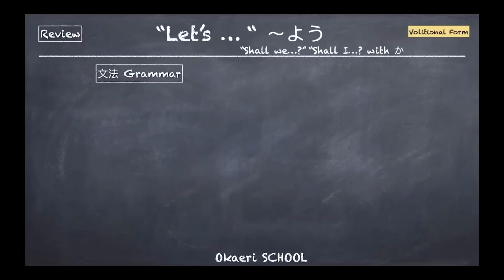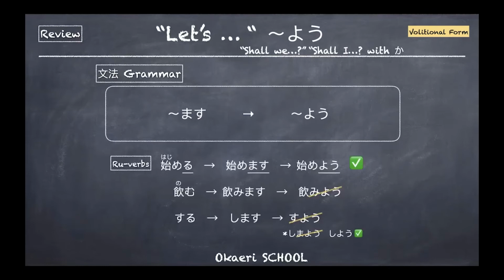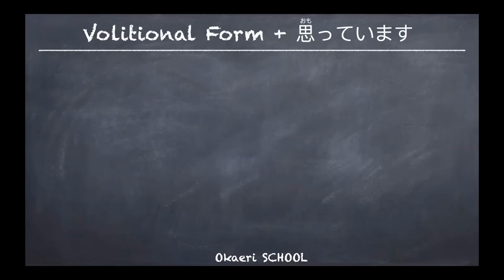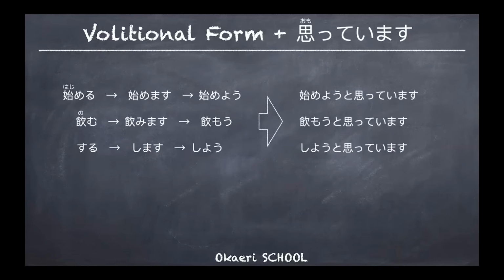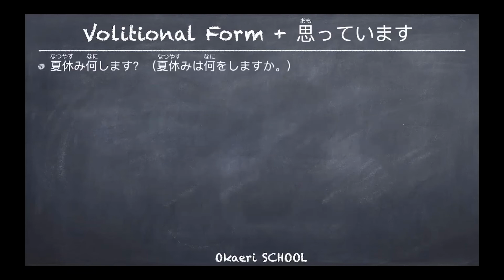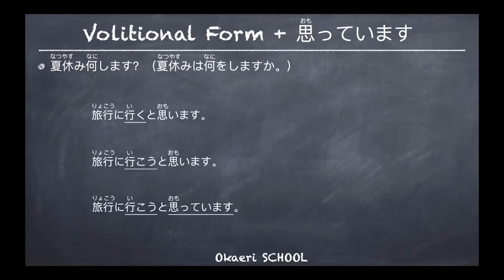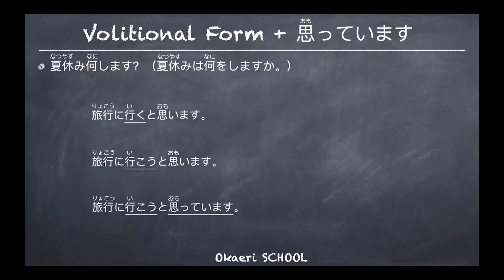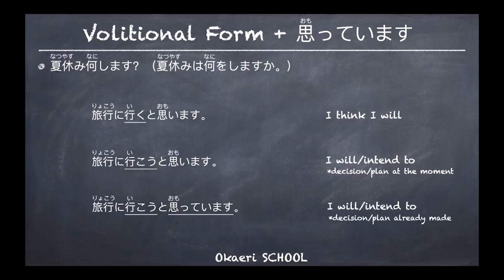【Pera Pera Class #14】plan/intention.resolution 〜しようと思っています、〜すると思います？ - Learn JAPANESE